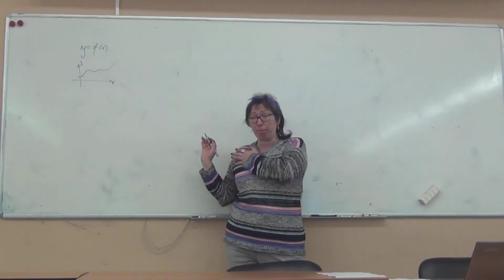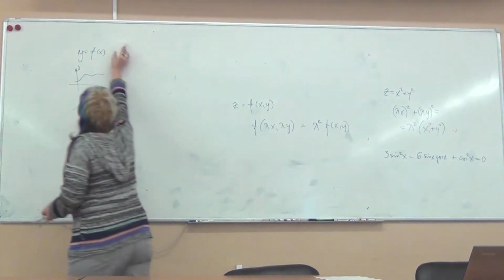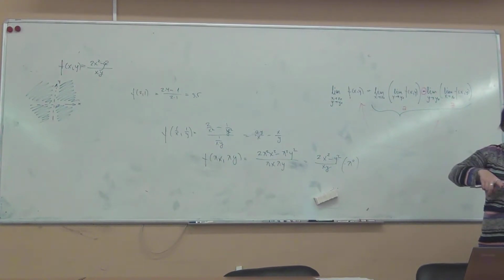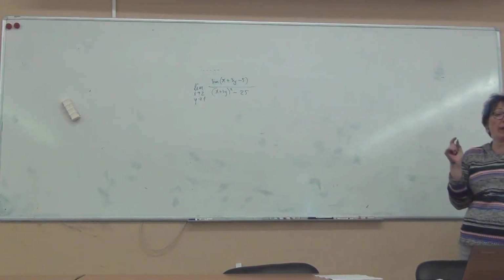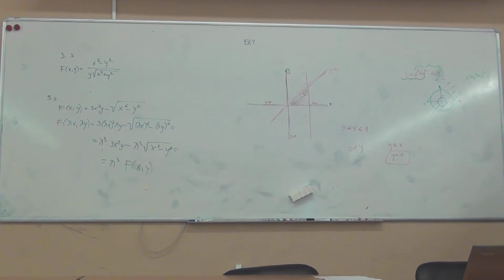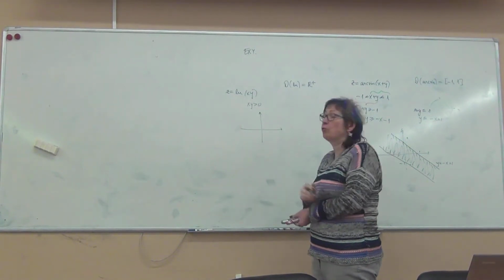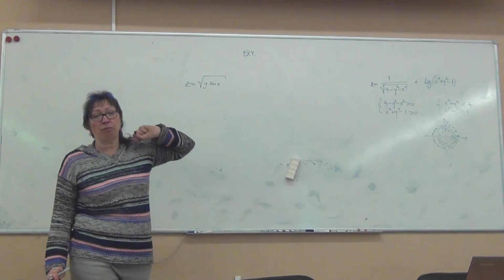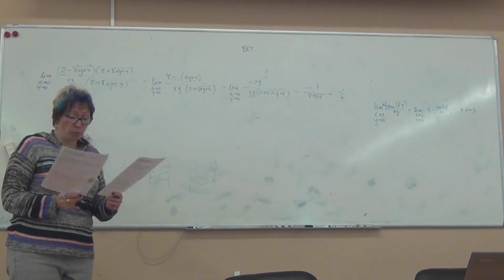Functions of Several Variables